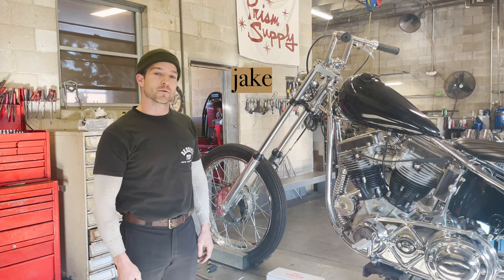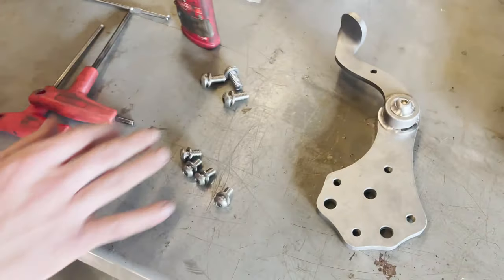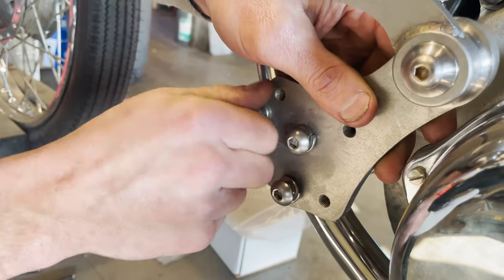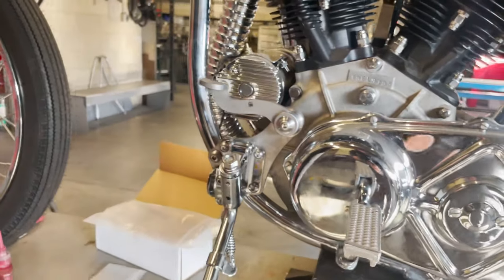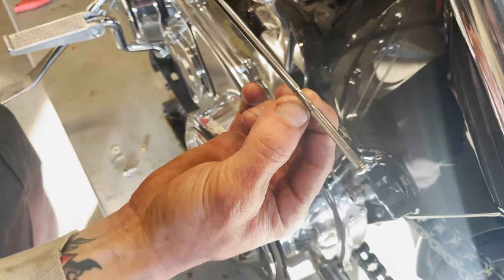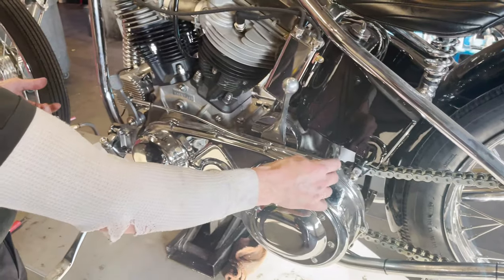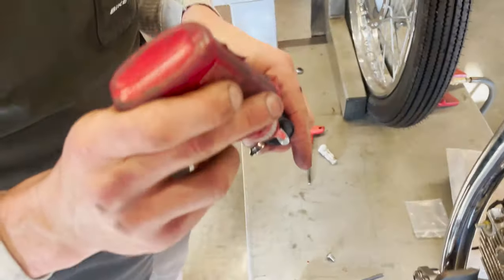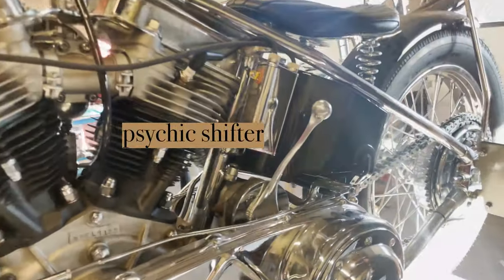PRISM SUPPLY | Sling Shot Clutch Control | DIY Install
Our Sling Shot Clutch Control comes as either stainless or mild steel and is designed to mount to H-D big twin frames. Today, we show you how to install the kit and walk you through some accessories you can run with it.

Sling Shot Clutch Control Specs

· Consists of both forward and backward internal lever stops.
· Bolts directly up to Harley big twin frames.
· Can be used with OEM kickstand and kickstand plate.
· Kickstand mounting holes are tapped eliminating the need for nuts.
· Generator can be serviced without removing the assembly.
· Contains replaceable brass bushings.
· Can be used on an open or closed primary.
· Backing plate and lever are available in either mild or stainless steel (The clutch pivot bolt comes in stainless only).
· All necessary stainless steel mounting hardware is included.
· Sold in raw finish. The stainless can be polished.

Tools Needed:

· Loctite